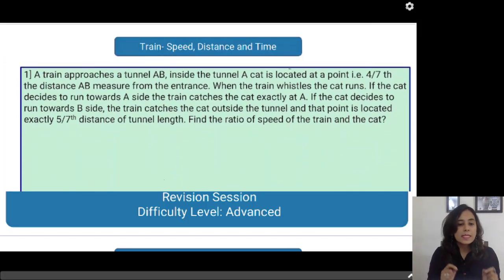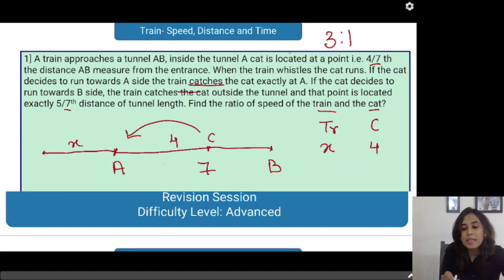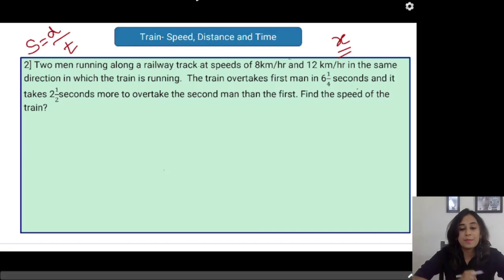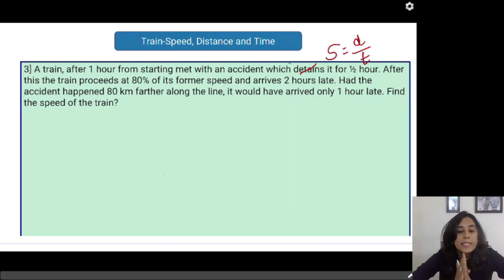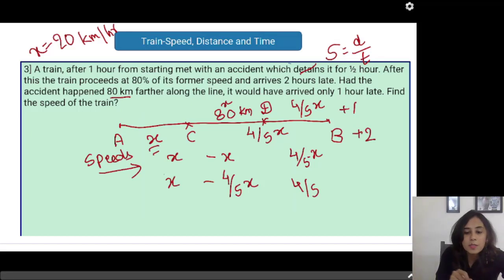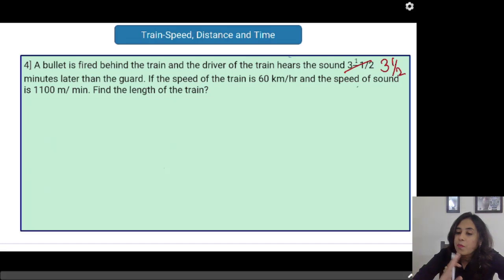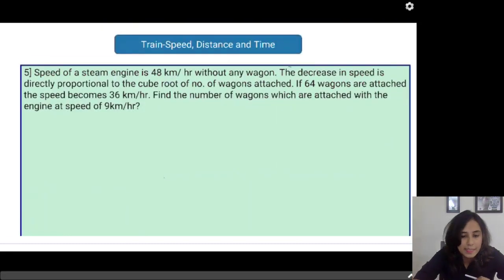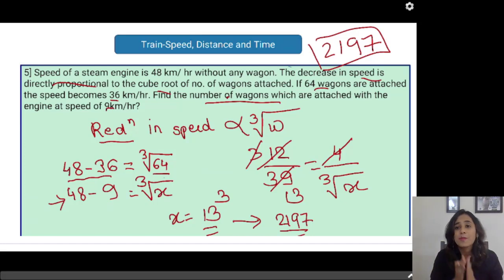RBI 2020-21 | Trains | Quantitative Aptitude - by Kasturi Sanap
In this video, I will discuss the Trains topic from Quantitative Aptitude which is important for RBI 2020-21.